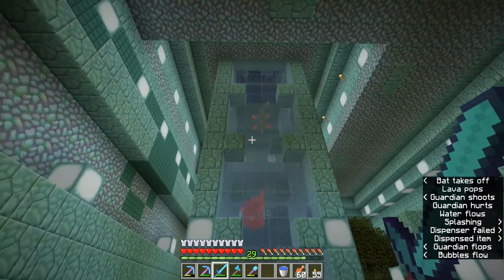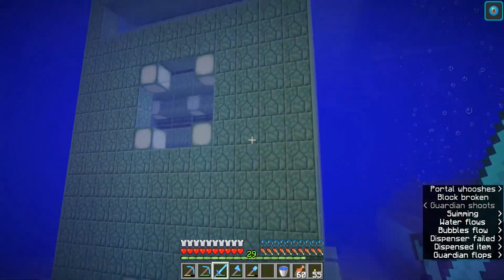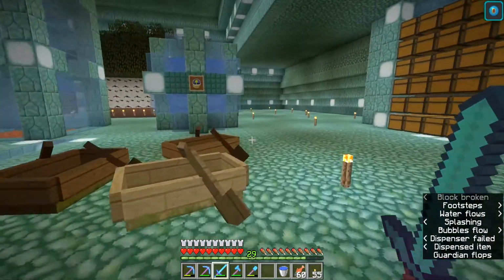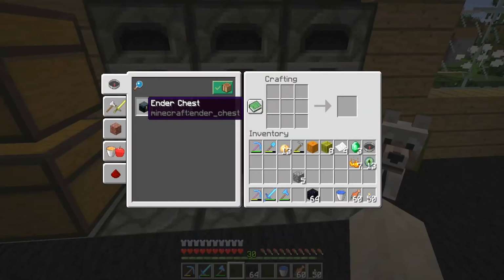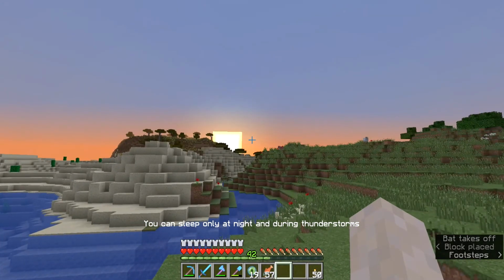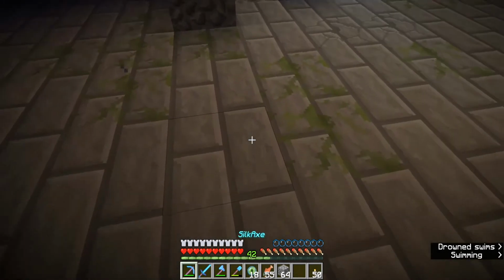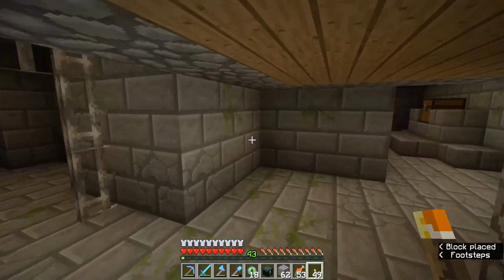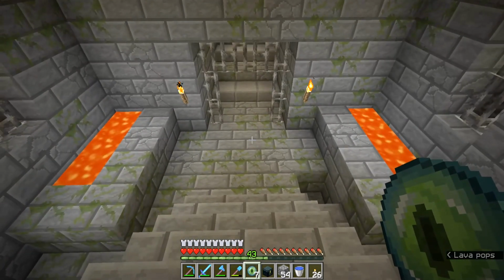LazyWorld - Ep19 - A Strong Hold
Here we go everyone! Let's spend some time in that Oh-Sea-An Monument, and then go Hold Stronging! I mean.. Strongholding!

A Survival Let's Play on Java 1.13.2